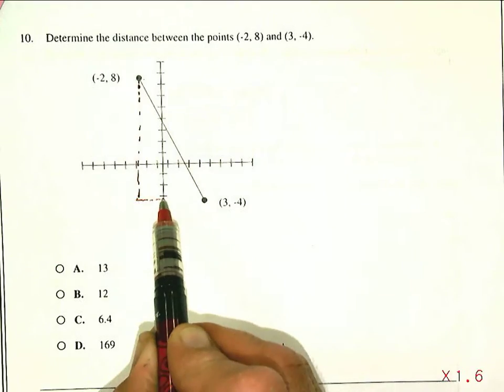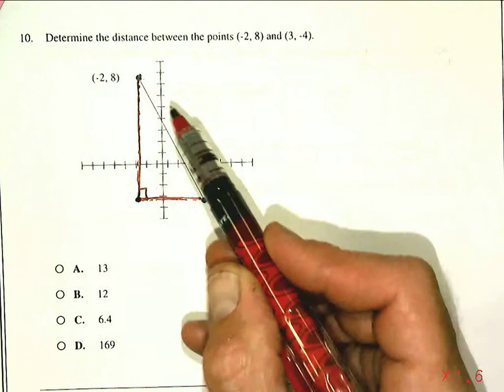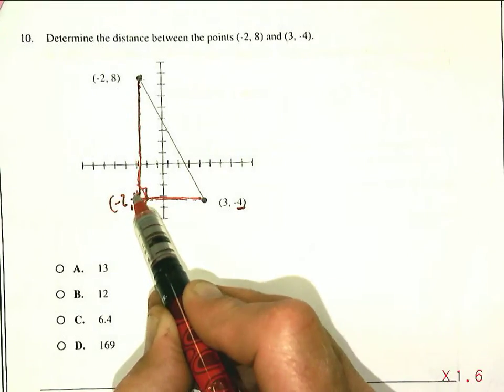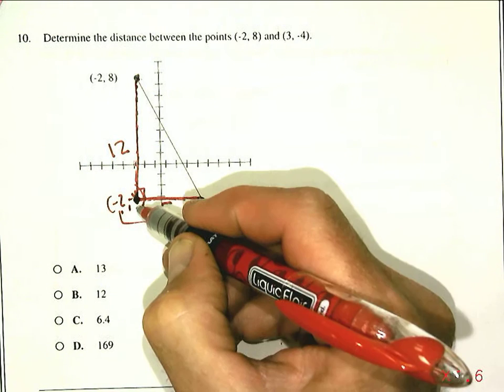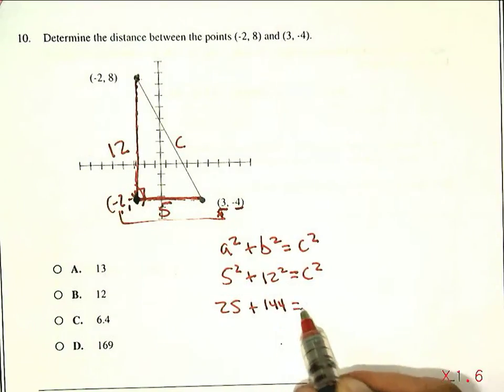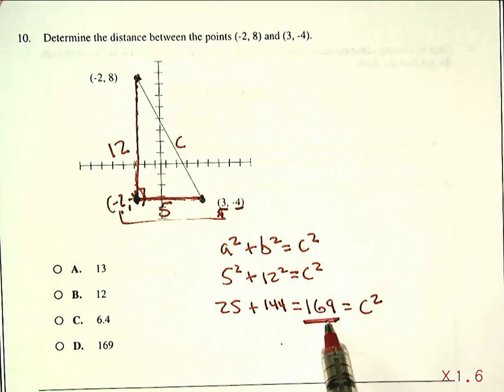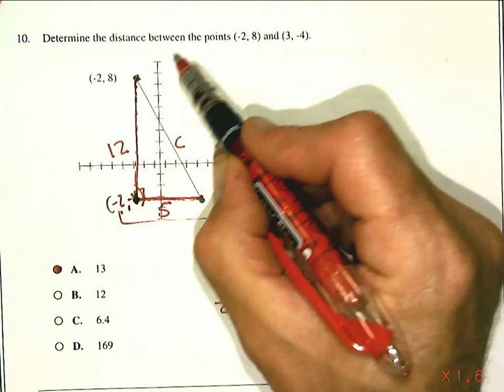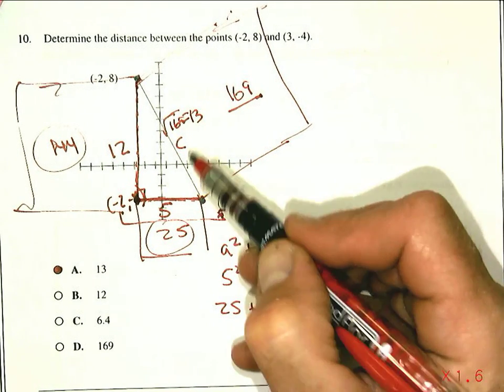MSP Math 8 Practice Test 2.10.mov